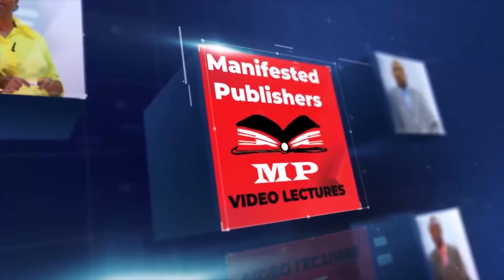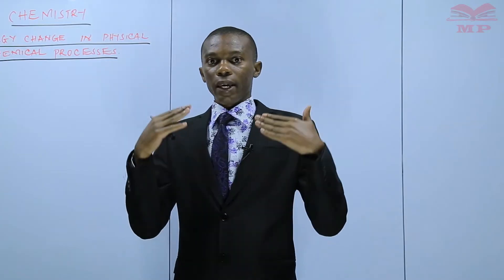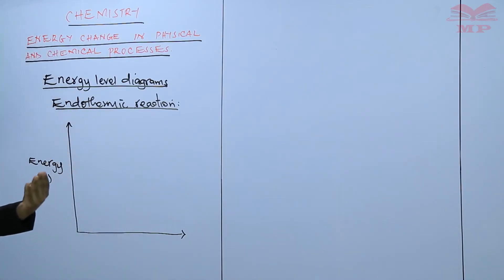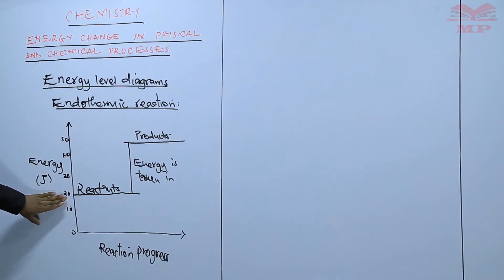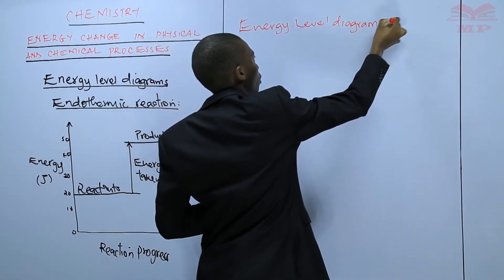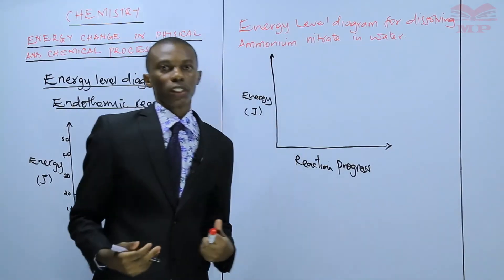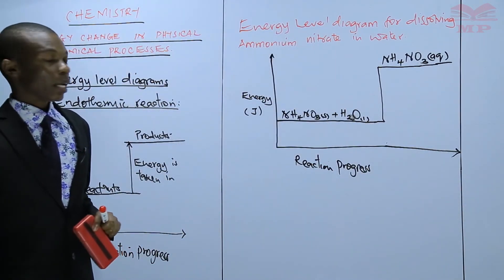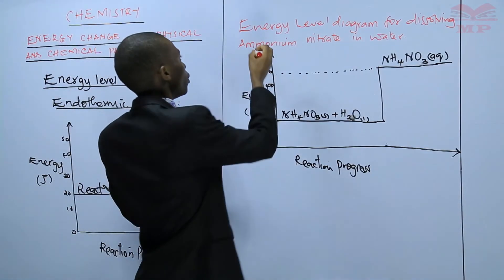Energy Level Diagrams in Endothermic Reactions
Energy Level Diagrams in Endothermic Reactions – Chemistry Lesson

Learn how to illustrate and interpret energy level diagrams for endothermic reactions, showing how energy is absorbed during chemical reactions. Understand the concepts of activation energy, reactants, and products.

📘 Key Topics Covered:

Definition of endothermic reactions

Structure of energy level diagrams: reactants, products, and activation energy

Energy changes during endothermic reactions

Practical examples and interpretations

Applications in chemistry experiments and real-life reactions

Learners preparing for practical and theoretical chemistry exams

Anyone interested in understanding energy changes in chemical reactions

📚 Learn With Manifested Publishers:
Access video lessons, notes, and exercises to strengthen your understanding of energy level diagrams and endothermic reaction principles.